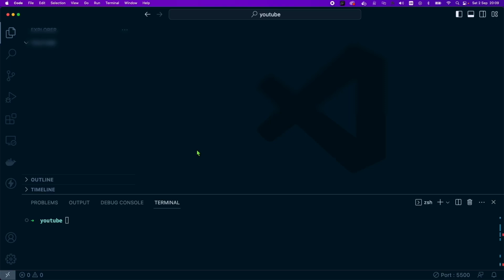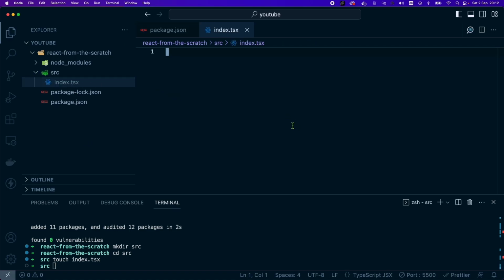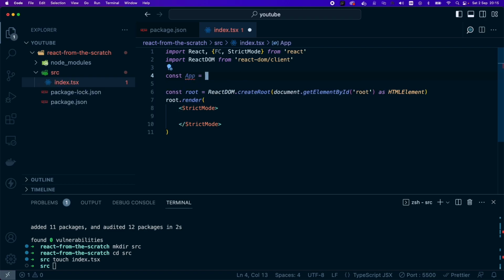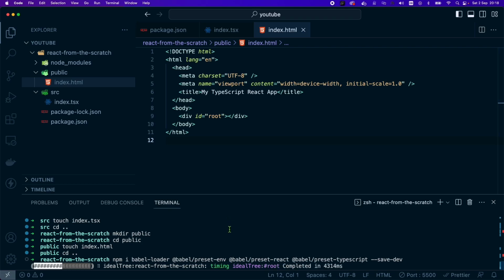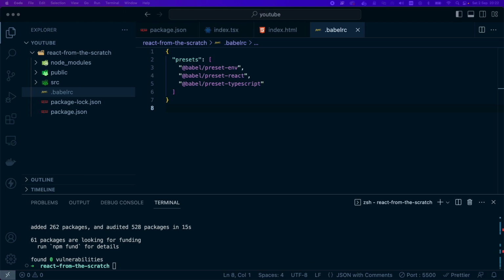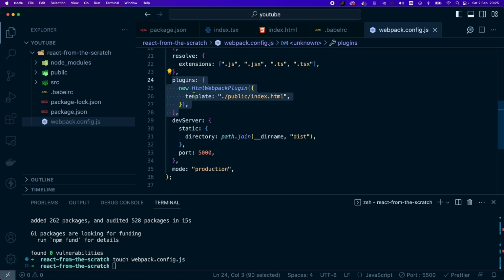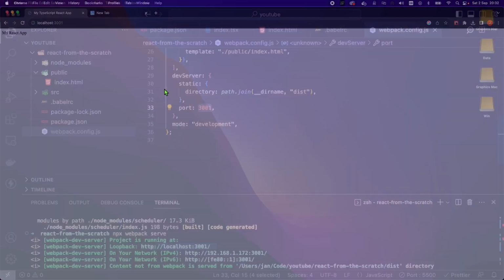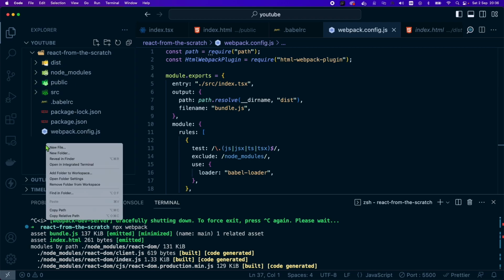React App Setup From The Scratch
In this video we'll prepare a react app setup completely from the scratch by using React, Webpack & Babel.